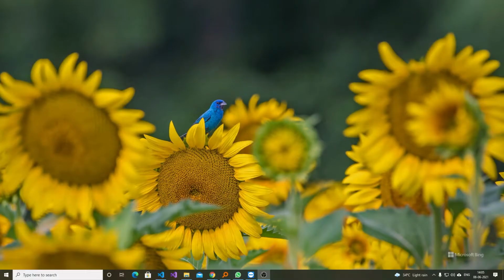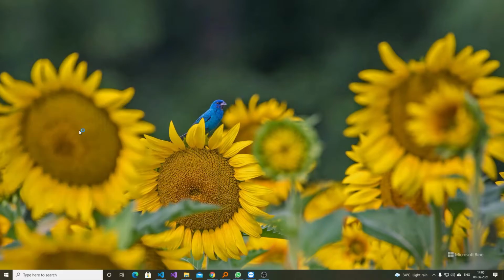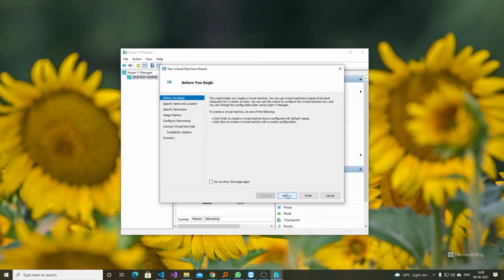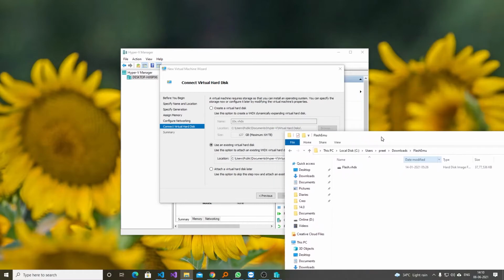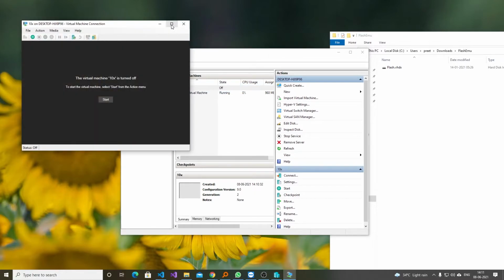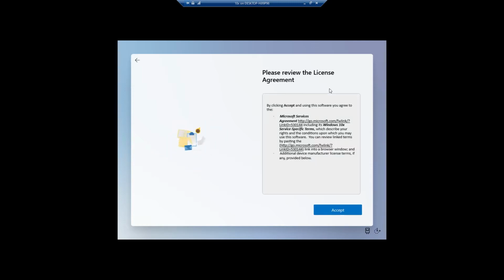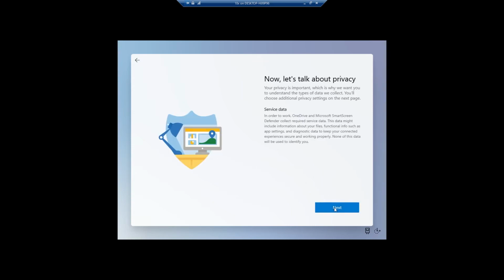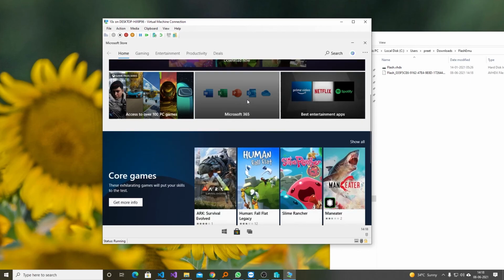install windows 10x on pc [ 2021 guide ] - Install Windows 10x on Windows 10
Install windows 10x on PC or Laptop
In this video you will see how we can install windows 10x on windows 10 machine.

How to Install Hyper-V on Windows 10 | Hyper-V manager Installation
The following the requirements
Windows 10 Enterprise, Pro, or Education
CPU support for VM Monitor Mode Extension (VT-c on Intel CPUs).
Minimum of 4 GB memory.